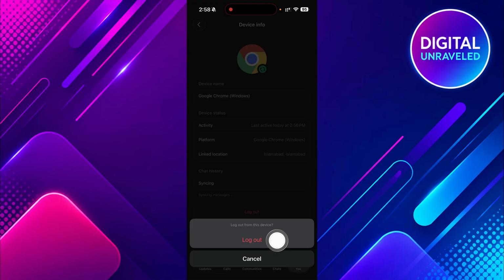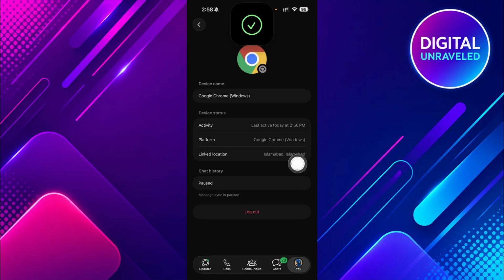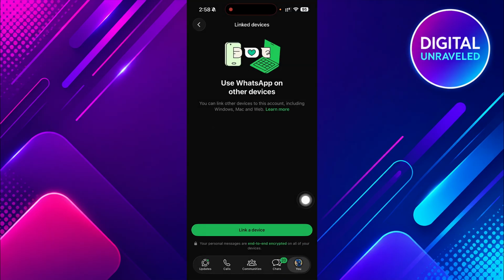How To Logout WhatsApp On iPhone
Learn How To Logout WhatsApp On iPhone